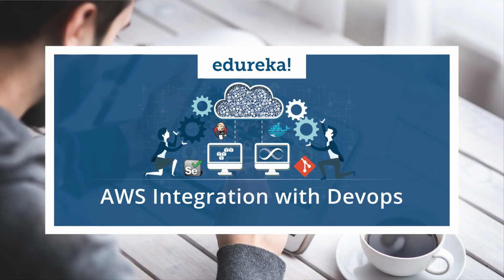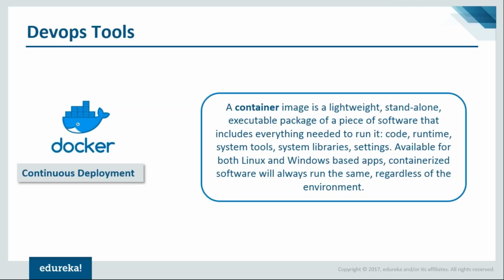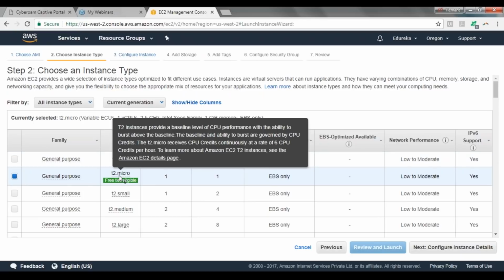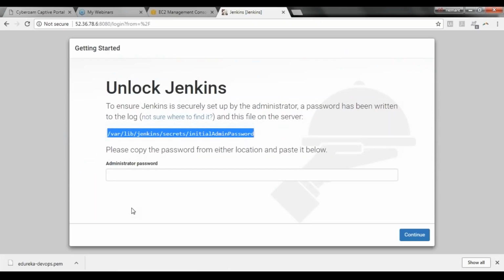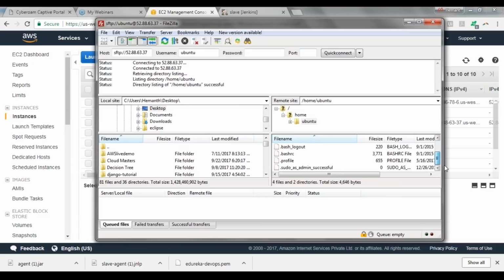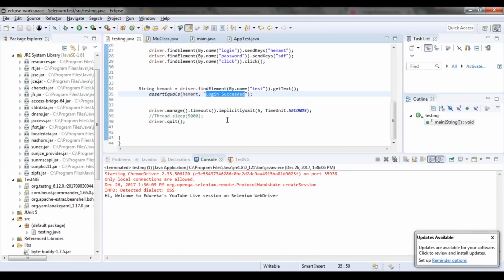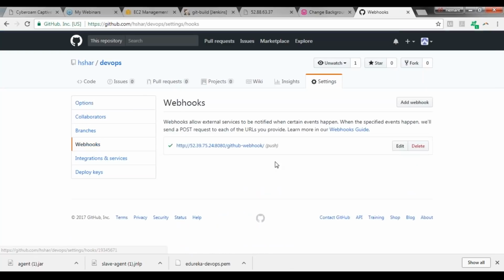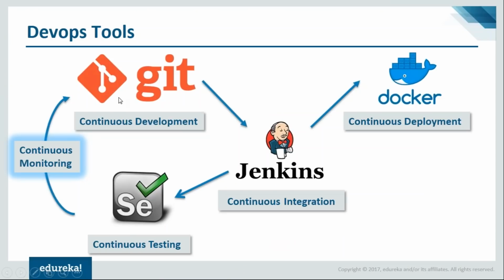AWS DevOps Integration | DevOps Tools on AWS | DevOps Training | Edureka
In this Video, you will be understanding the various DevOps Tools and their deployment on AWS Cloud. Towards the end, we'll also be doing a hands-on to put all this knowledge into action!

Following are the topics which will be covered:

1. AWS EC2, RDS
2. Jenkins Master-Slave Architecture
3. Docker Containers
4. Selenium Testing

1. This is a 4 Week Instructor led Online Course.
2. Course consists of 24 hours of online classes, 25 hours of assignment, 20 hours of project
3. We have a 24x7 One-on-One LIVE Technical Support to help you with any problems you might face or any clarifications you may require during the course.
4. You will get Lifetime Access to the recordings in the LMS.
5. At the end of the training you will have to complete the project based on which we will provide you a Verifiable Certificate!

1. Understand the concepts and necessities of DevOps
2. Understand the need for DevOps and the day-to-day real-life problems it resolves
3. Learn installation and configuration of common infrastructure servers like Apache, and Nginx for the Enterprise
4. Learn popular DevOps tools like Jenkins, Puppet, Chef, Ansible, SaltStack, Nagios and GIT
5. Implement automated system update, installations and deployments
6. Learn Virtualization Concepts
7. Configuration deployment and packaging, continuous integration using GIT
8. Fine tune Performance and set-up basic Security for Infrastructure
9. Manage server operations using Code which is popularly known as Infrastructure as a Code
10. Understand the need for and concepts of Monitoring and Logging.

1: Ansible - Covers Introduction, Setup & Configuration, Ansible Playbooks, 37 Ansible Modules, Different Roles and Command Line usage. 2: Chef - Covers Introduction, Building the Cook Book, Node Object & Search, Data-bags, Chef environment, Roles, Deploying Nodes in Production and using the Open Source Chef Server.

3: Puppet - Covers Puppet Infrastructure & run-cycle, the Puppet Language, Environment defining Nodes and Modules, Provisioning a Web Server and Executing Modules Against A Puppet Master.

1. DevOps Architect
2. Automation Engineer
3. Software Tester
4. Security Engineer
5. Integration Specialist
6. Release Manager

Project Work
1. Host a dummy webpage using Apache Web Server.
2. Write shell script which reports:
3. Install Nagios on a VM node for monitoring the various parameter of the VM.